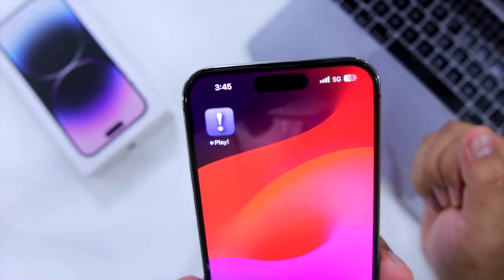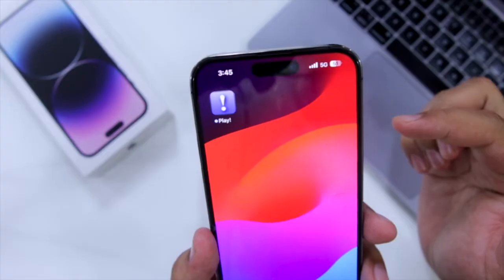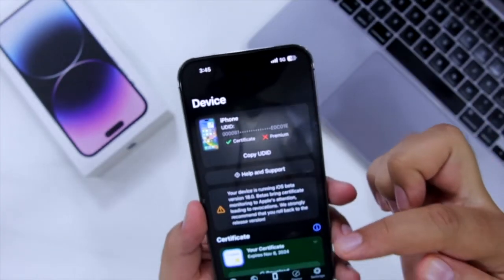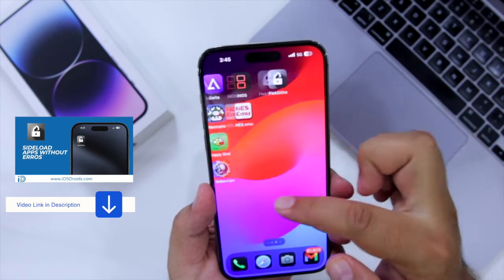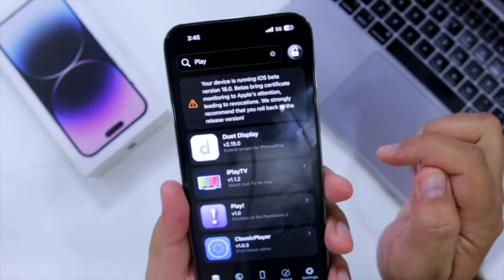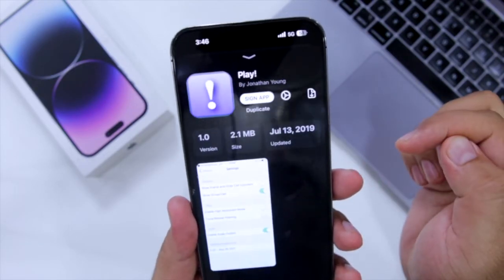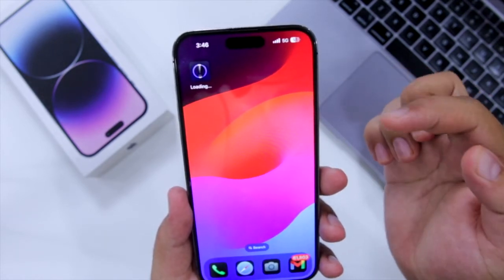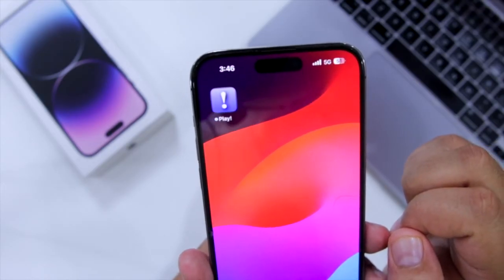Install PS2 Emulator on iPhone without PC(No Revokes)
In this video, I'll show you how to install a PS2 emulator on your iPhone. This method allows you to play your favorite PlayStation 2 games directly on your iOS device. Follow along as I guide you through the installation process, ensuring a smooth setup so you can start gaming in no time.

Watch the video to learn how to get the PS2 emulator up and running on your iPhone!